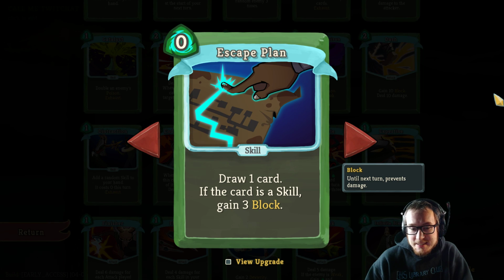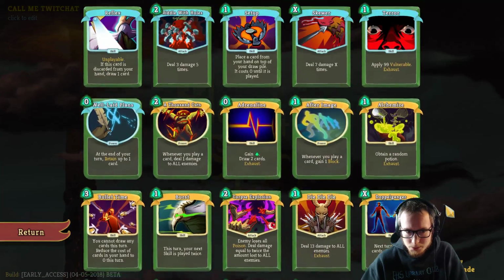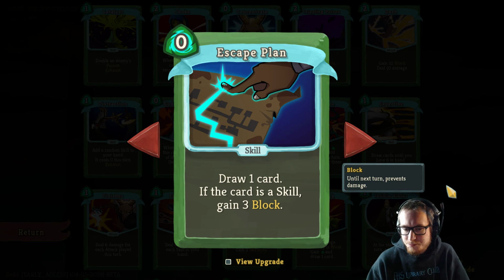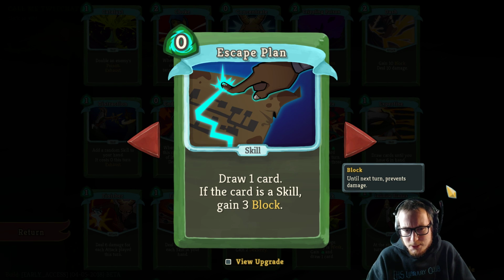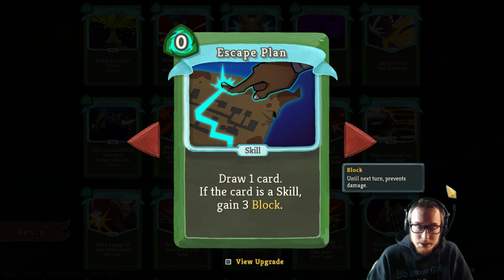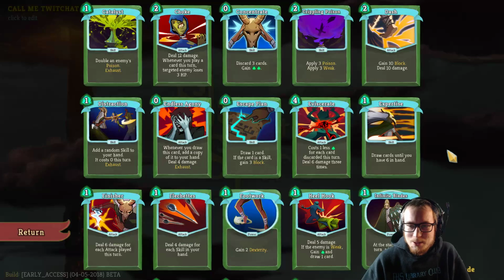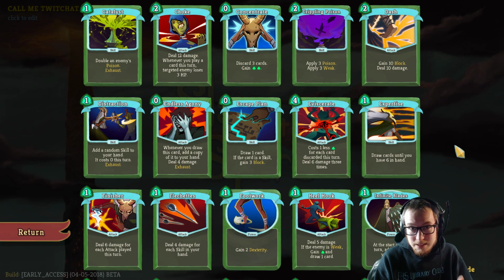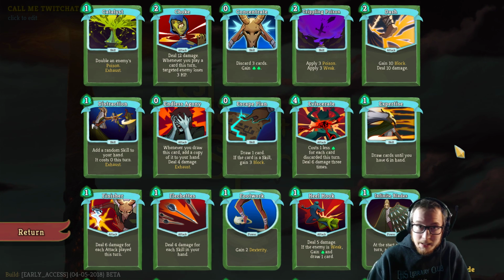HOW GOOD IS ESCAPE PLAN? | SpireChats #19 | Slay the Spire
Check out data from my Ascension 15 Slay the Spire runs

Escape Plan is an okay source of situational extra block. It runs into a lot of issues with enemies or things you'd like your deck to be able to do, though, which prevent it from being a truly great card.